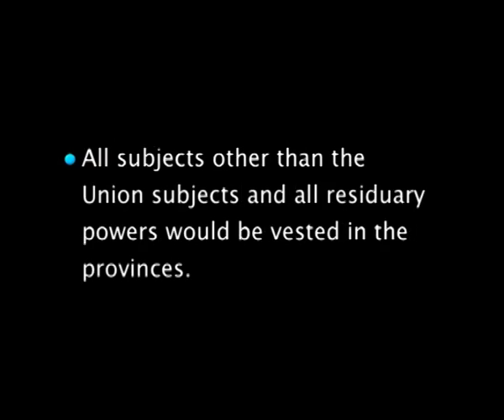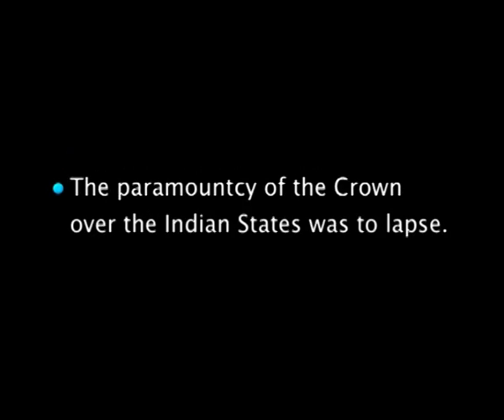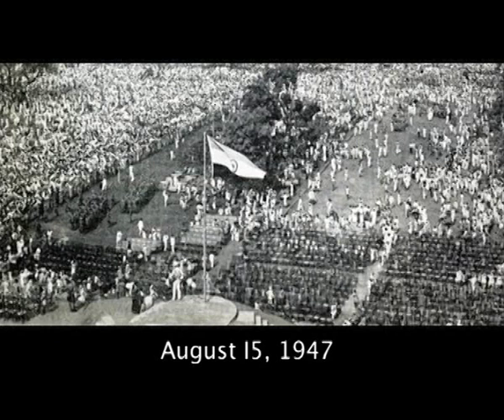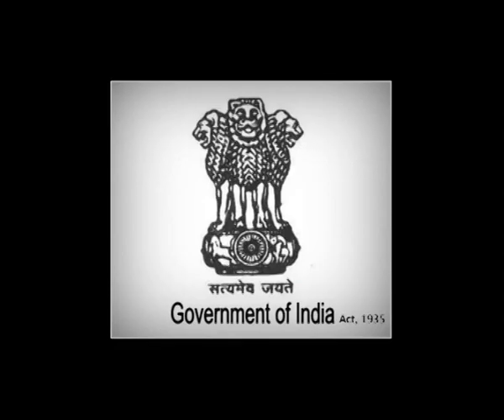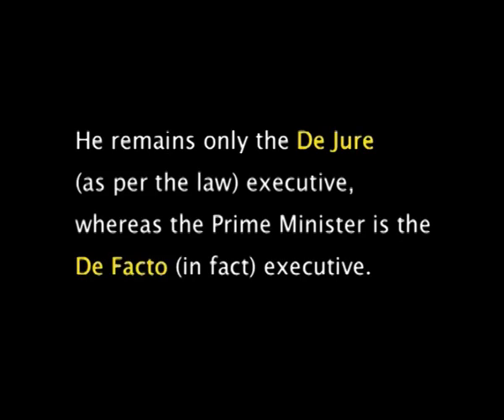Constitution of India_C14 L12